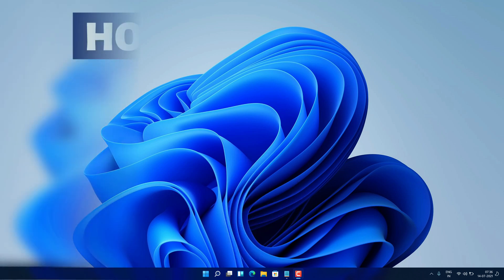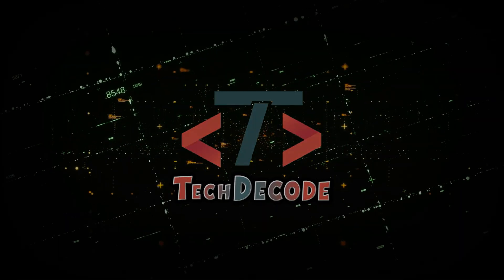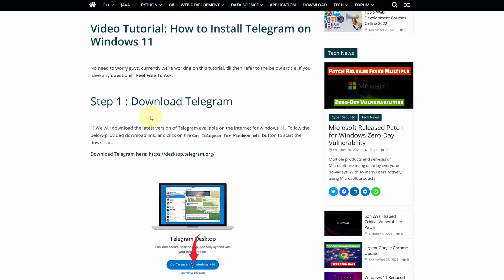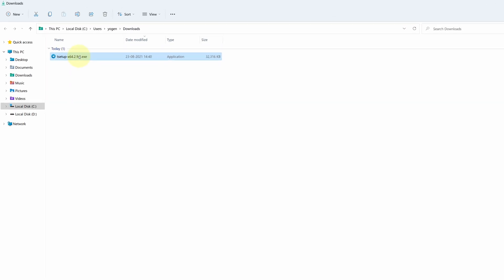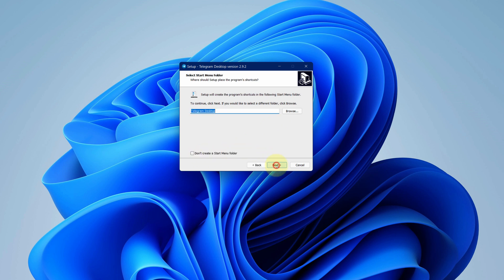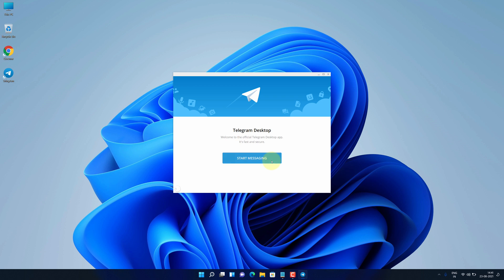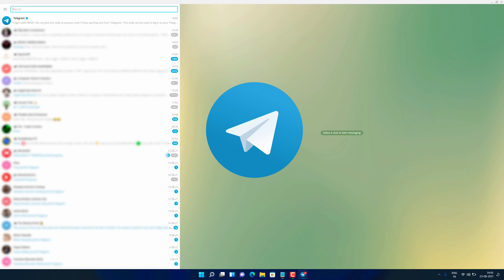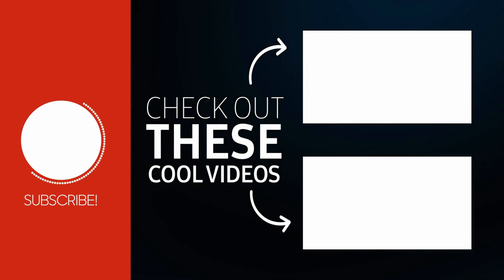How to install Telegram on Windows 11,10 - Telegram Desktop Installation Tutorial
Install Telegram in Windows 11 and Windows 10 Laptop
Hey, guys in this video I'm going to show you how you can download and install Telegram on Windows11 and  How you can login telegram on Windows 11.

✨✨Top 10 Must-Have Software For New Windows 11✨✨

Time Stamp

0:00 - Introduction
0:30 - How to download Telegram for Windows 11
1:16 - How to install Telegram Desktop on Windows 11
2:20 - How to login in Telegram on Windows 11